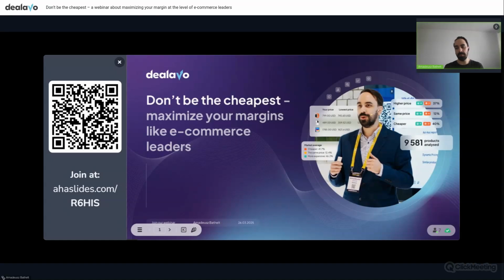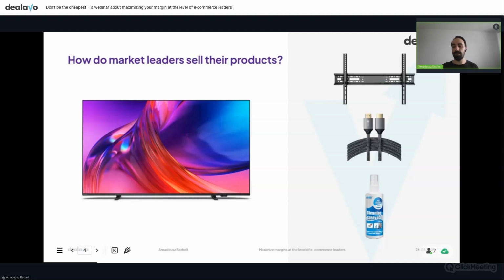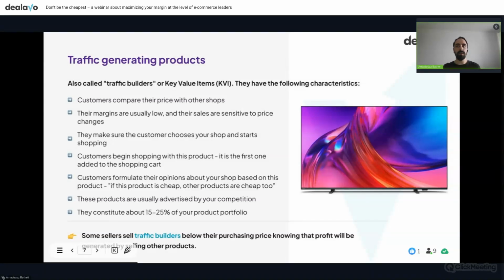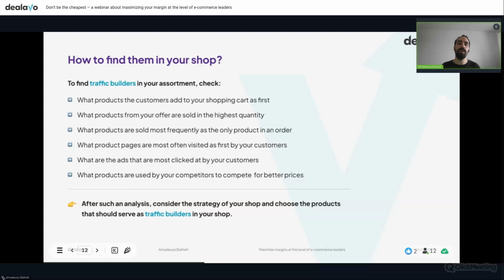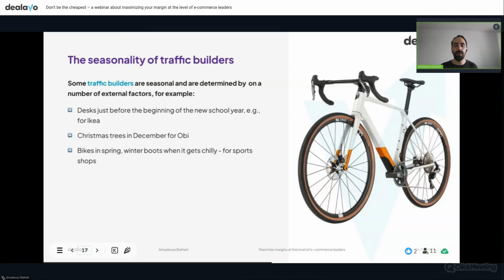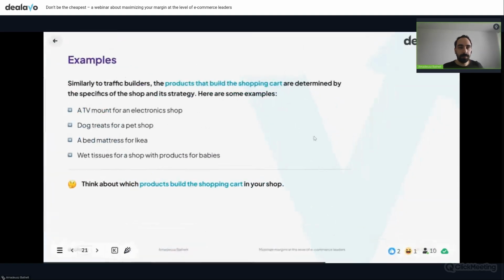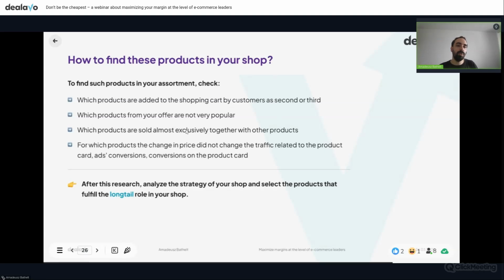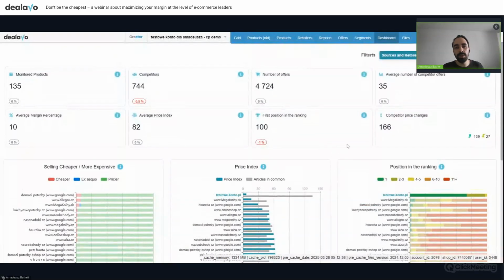Don't be the cheapest. Webinar about maximizing your margin at the level of e-commerce experts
🎥 [RECORDING] Don’t Be the Cheapest – Maximize Your Margins Like E-commerce experts
📅 Live session date: November 21, 2024
🎤 Host: Amadeusz Bathelt, Product Manager at Dealavo

⏱️ Chapters:
00:00 Introduction
02:27 What does Dealavo do?
04:41 Consulting Dealavo
06:02 How do market leaders sell?
13:35 Traffic-generating products
26:33 Using the Dealavo app to monitor products
31:38 Basket-building products
39:54 Profit-generating products
51:32 Q&A

Are your prices ready for Black Friday and other key sales periods?
Do you want to stop competing only on price and start increasing your margins while staying competitive?

This webinar recording shows you how to gain an edge through data, optimize your pricing strategy, and automate processes to stay ahead of the competition.

🎯 What you’ll learn from this session:
• What pricing strategies top e-commerce players use to stay ahead
• How to leverage Dealavo’s tools to automate pricing and grow your margin
• How to analyze pricing data to make smarter business decisions
• How to create impactful promotions and special offers based on real-time market data
• How to interpret price monitoring results and adapt your sales strategy dynamically

🛠️ BONUS – Free Dealavo Tool!

All participants get access to the Google Shopping Price Monitoring tool, which:
• Analyzes your entire product portfolio, regardless of its size
• Provides clear charts and comparisons with competitors
• Delivers a report with actionable tips to boost your sales quickly
• Gives full visibility into your competitors' pricing strategies

• E-commerce owners and executives – gain access to transparent market data and insights
• Category managers – explore tools for assortment and pricing optimization
• Pricing specialists – get practical tips to improve margin performance
• Business development managers – uncover market trends and growth opportunities
• Marketers – understand the role of pricing in promotional effectiveness

🧑‍🏫 About the speaker:
Amadeusz Bathelt – Product Manager at Dealavo, with a background in engineering, innovation, and product strategy. Formerly at Gillette (Procter & Gamble), Hyperloop SpaceX participant, and experienced in international projects.

🧠 About Dealavo:
Dealavo is a leader in price monitoring and repricing automation. We help companies – from local brands to global corporations – make data-driven pricing decisions. We operate in 24 countries and across 32 global markets.

📌 Missed the live session? Watch it now and learn how to stop competing on price and start winning on margin!